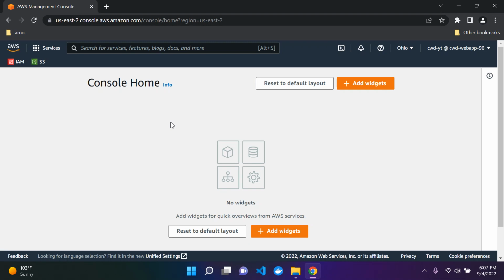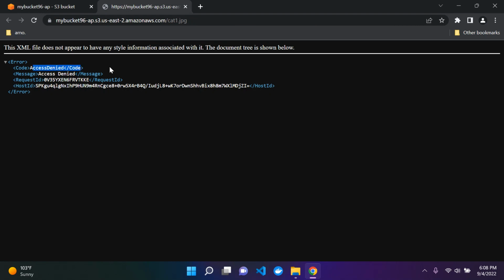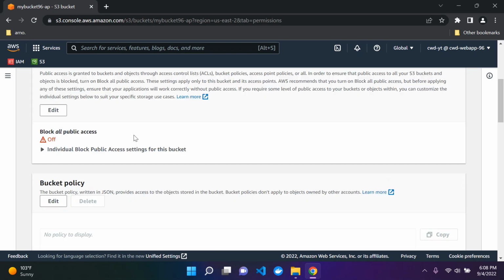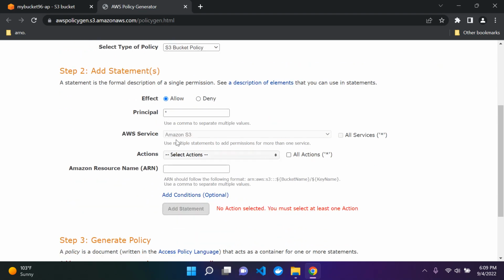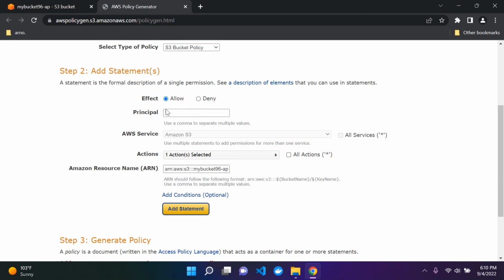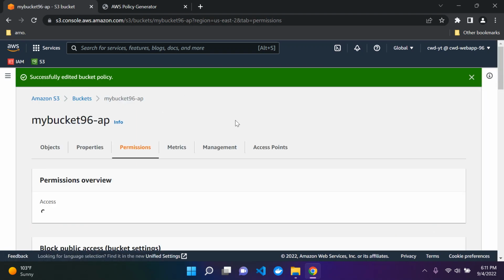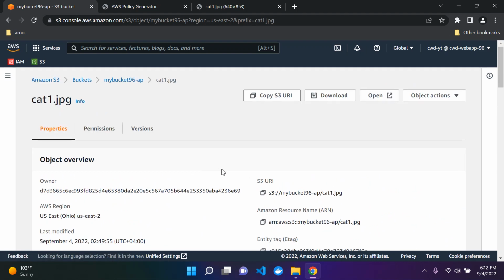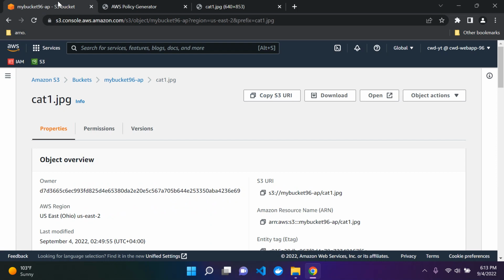Create an S3 bucket policy | AWS fundamentals - Part 8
Create an S3 bucket policy